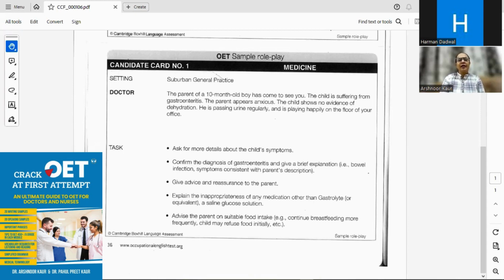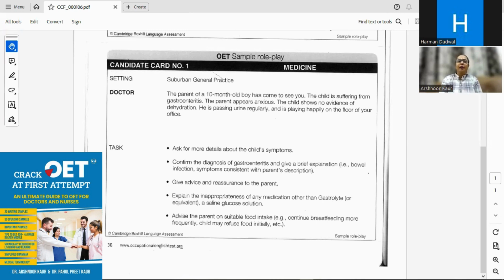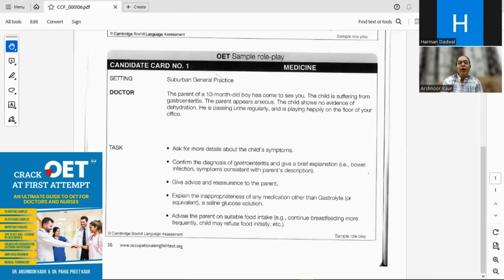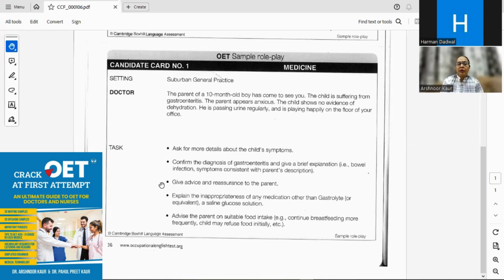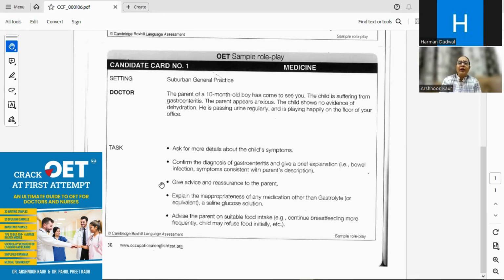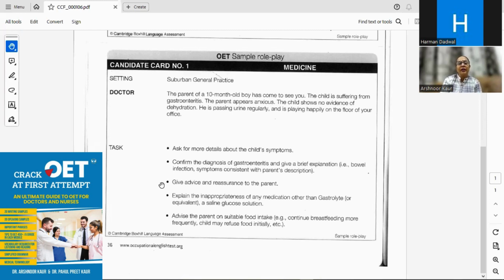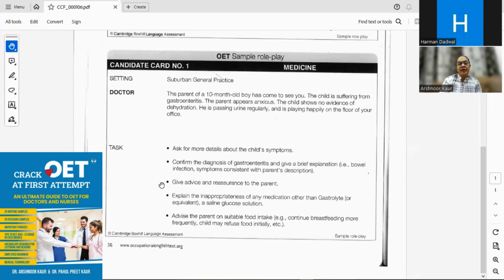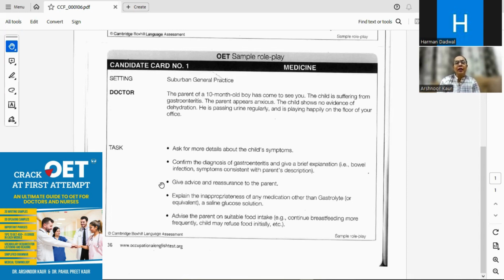Management of gastrointestinal infection in an infant| OET WITH DR ARSHNOOR